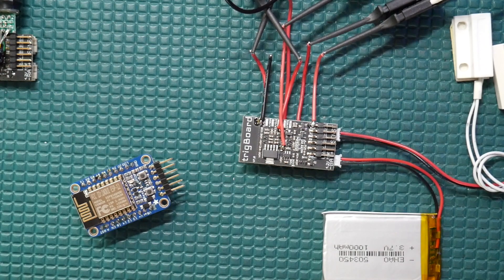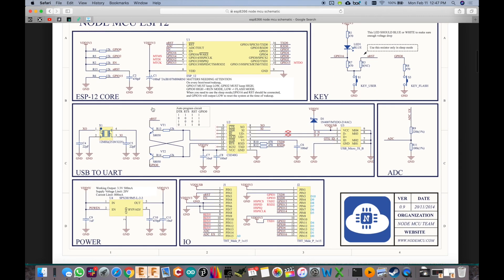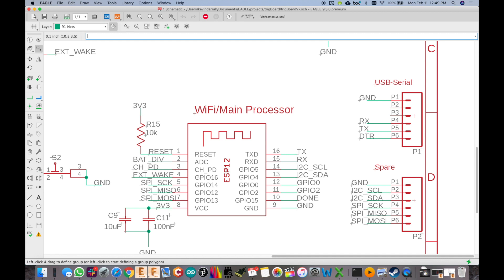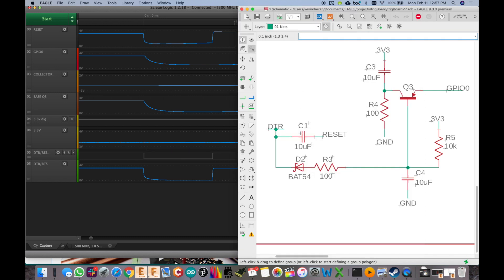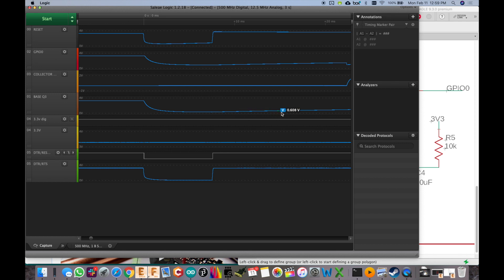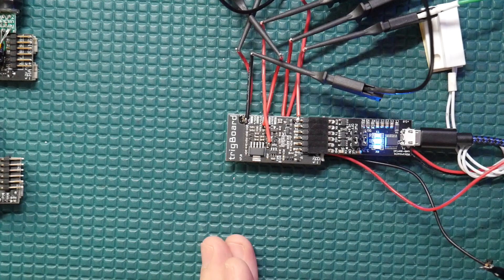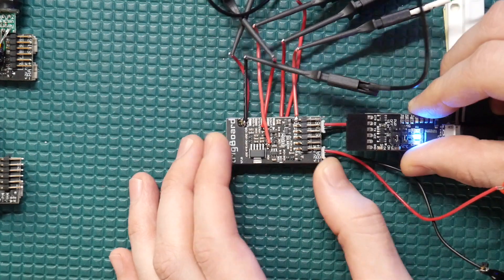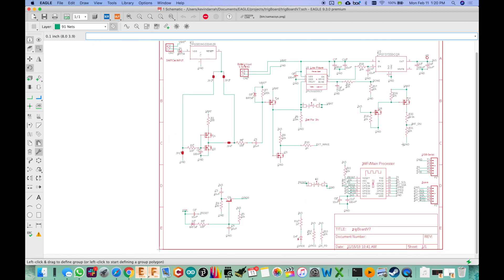ESP8266 Auto-Reset/Program Circuit!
This is a walkthrough of the autoreset circuit I designed for the trigBoard (ultra low power platform for the ESP8266).  It's extremely simple, but I thought it would be make a fun video to work through it step by step.